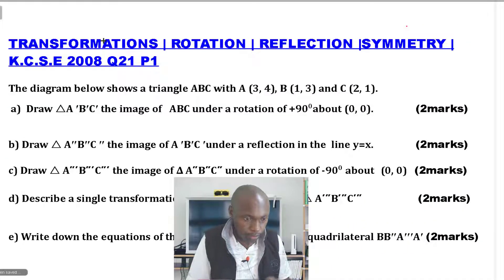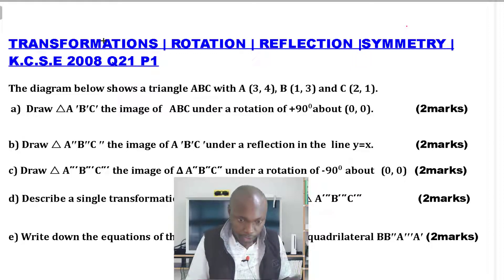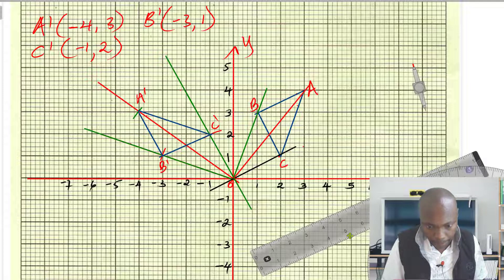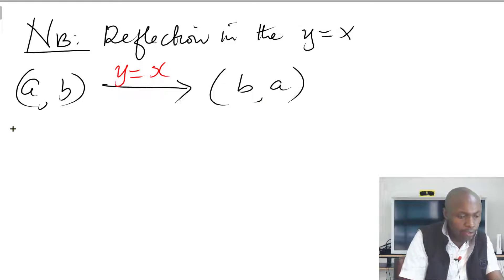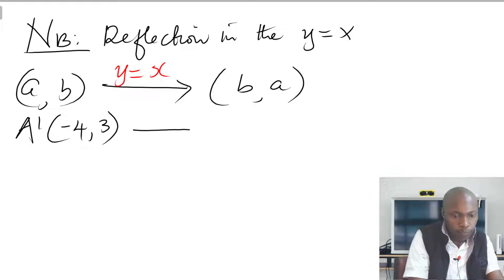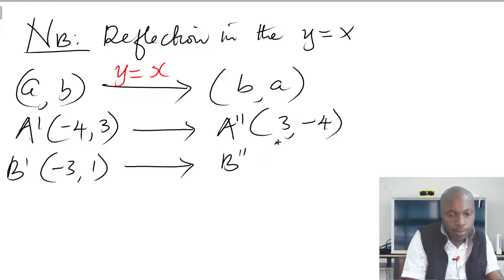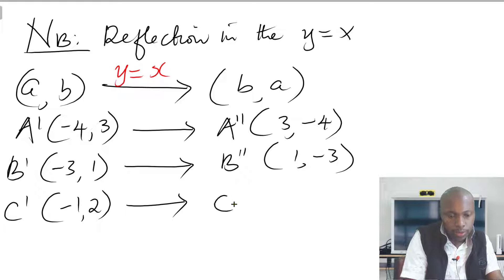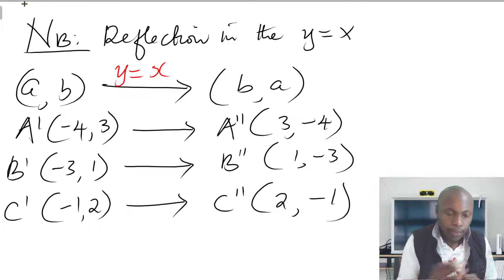TRANSFORMATION KCSE 2008 Q21 P1 | REFLECTION IN THE LINE (Y = X) | PART 2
Draw r A″B″C ″ the image of A ′B′C ′under a reflection in the line y=x.